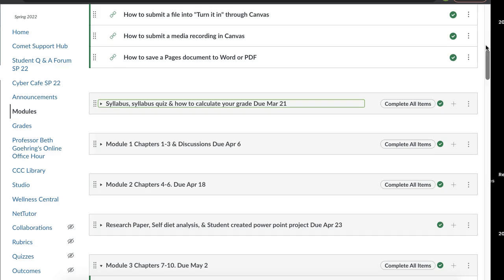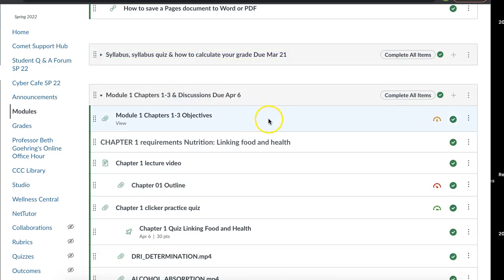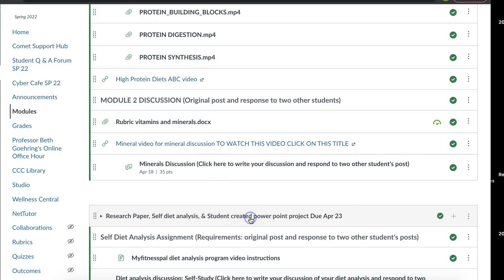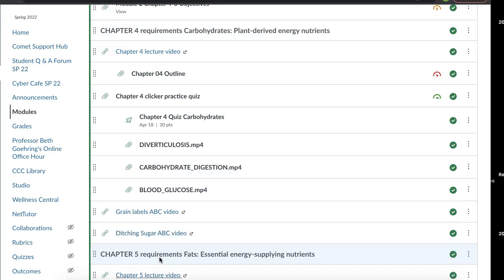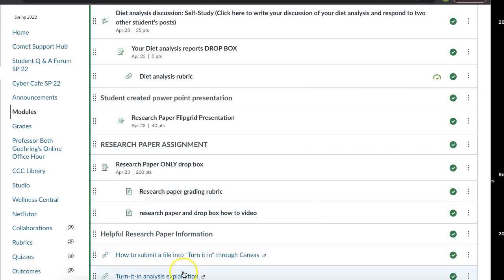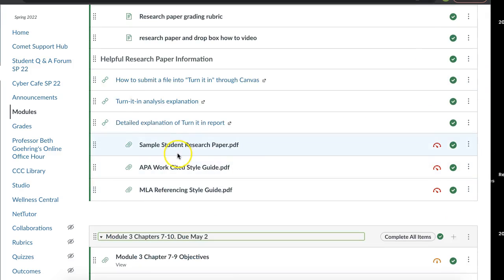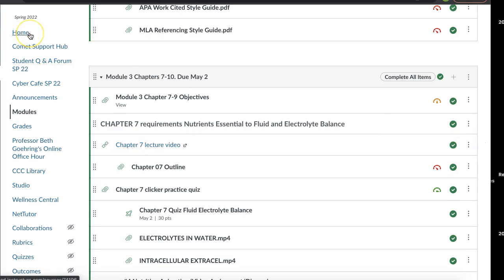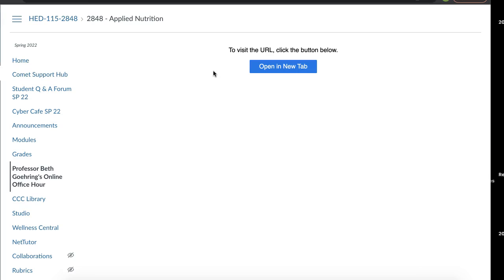HED 115 How our course is set up in Canvas